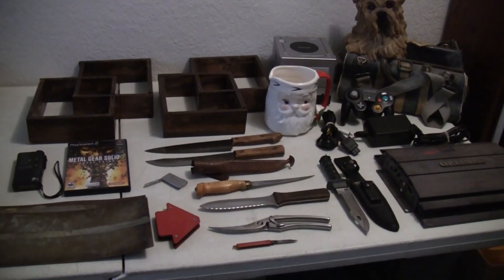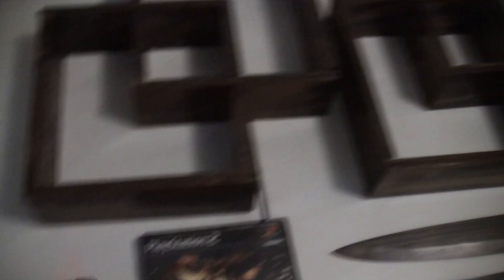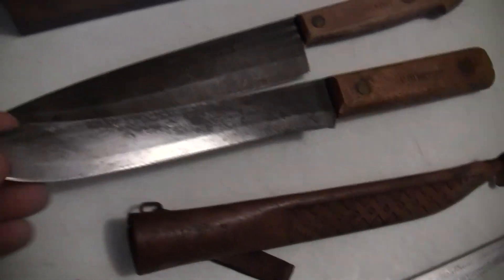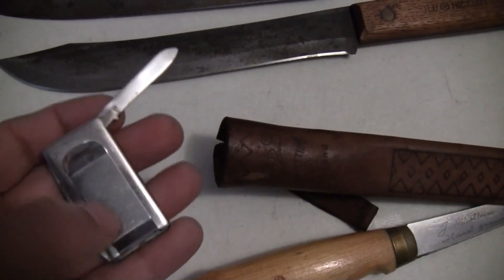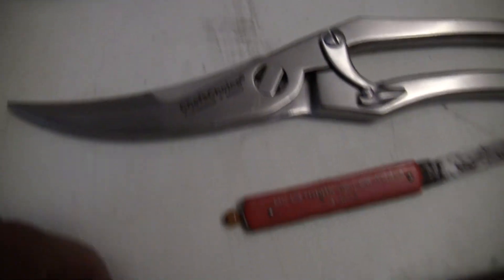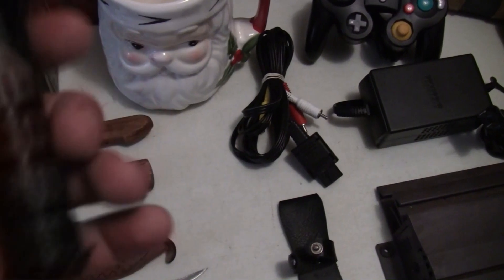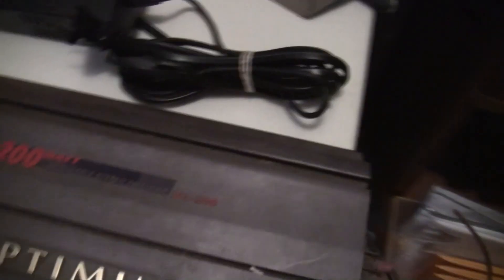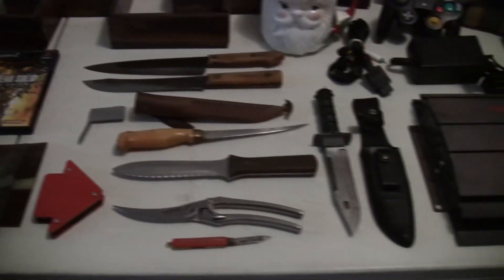Today's Garage Sale Finds - A Few Knives Episode #1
Thank You for Stopping by the DMKUSA Channel !!!  Also please be sure to Rate, this way I know if i'm doing a good job. Thanks Again.